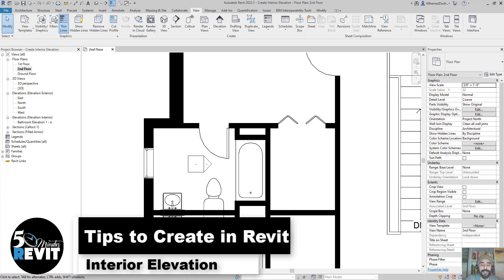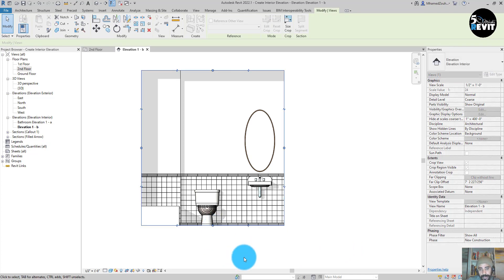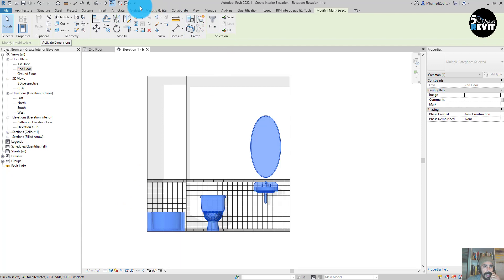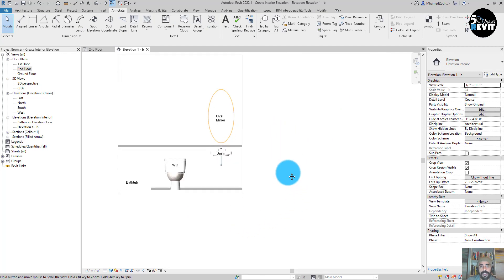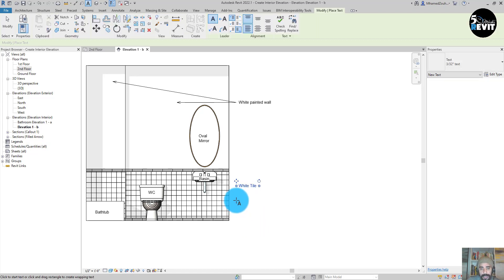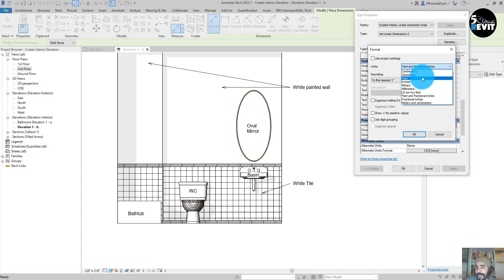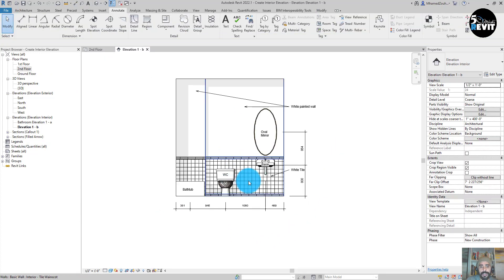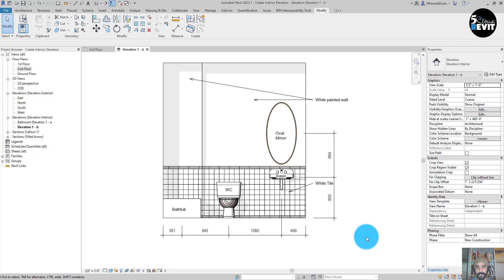Tips to create interior elevation in Revit Tutorial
in this tips we will learn how  to create interior elevation in Revit Tutorial.
Revit
Building Information Modeling (BIM)
3D modeling
Architecture
Engineering
Construction
Design
Collaboration
Family editor
Parametric design
Documentation
Analysis
Rendering
Autodesk
BIM
Building Information Modeling
Construction
Architecture
Engineering
Collaboration
Virtual design and construction (VDC)
Data management
3D modeling
Clash detection
Interoperability
Facility management
Information exchange
Revit
3D modeling
Architecture
Engineering
Construction
Design
Collaboration
Family editor
Parametric design
Documentation
Analysis
Rendering
Autodesk
BIM
Building Information Modeling
Construction
Architecture
Engineering
Collaboration
Data management
3D modeling
Clash detection
Interoperability
Facility management
Information exchange